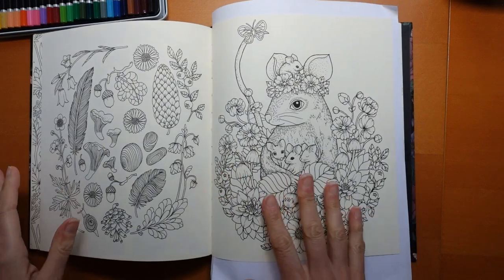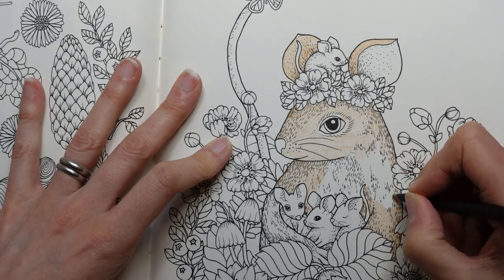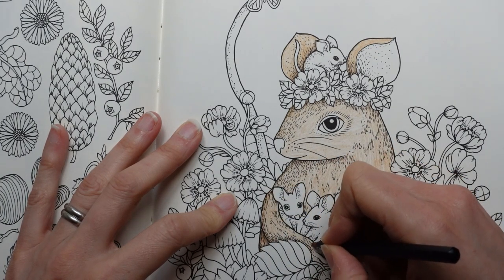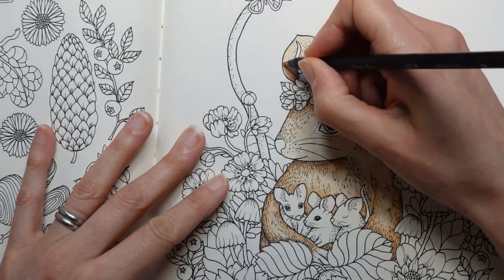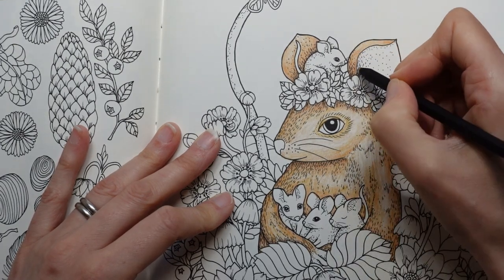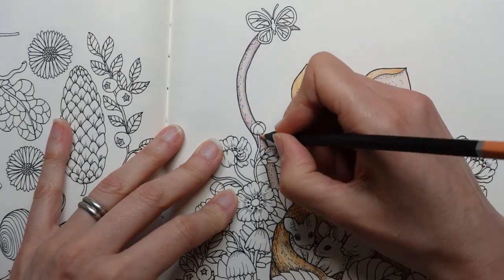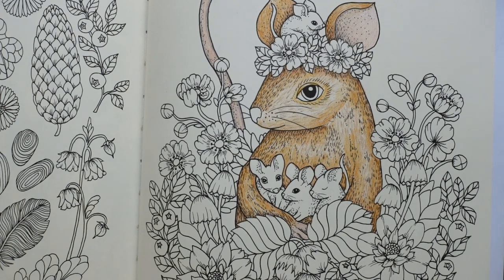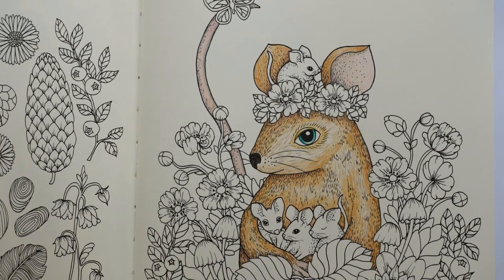Adult Colouring Tutorial Mouse - from Twilight Garden by Maria Trolle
This is the first part of a tutorial from Twilight Garden by Maria Trolle using Black Widow Pencils. It is for Pixies Projects Disney hashtag pixiesdisneycoloring see her video

🌻🌻Pencils Used:
Scorpion - Dark Tan, Pigs Ear, Tanned
Black Widow - Spider Web, Stink Bug, Foxy Brown, Black Widow
Cobra - Dim Grey, Venom

🌻🌻 Get the Resources:
Twilight Garden -
Black Widow Scorpion Set -
Black Widow Cobra Set -
Black Widows Edition 1000 BW -

🎥🎥 Items that I use to film:
Camera –